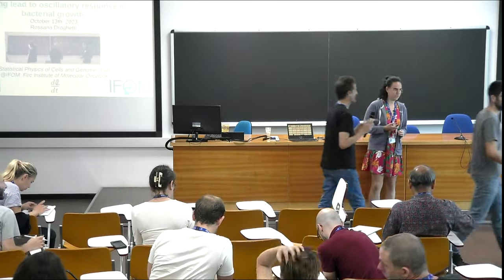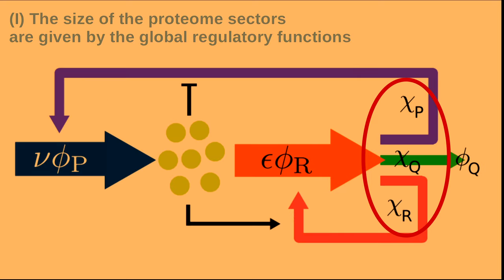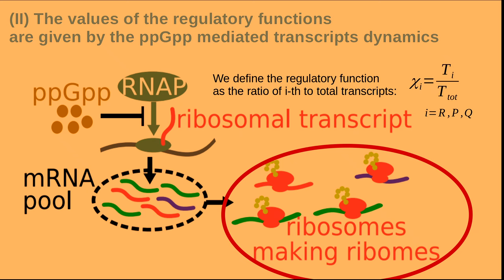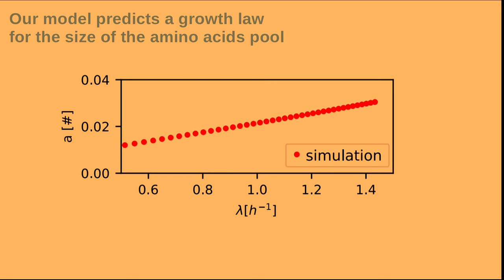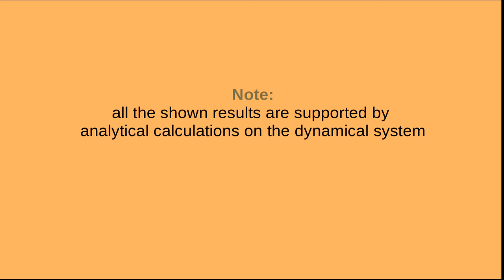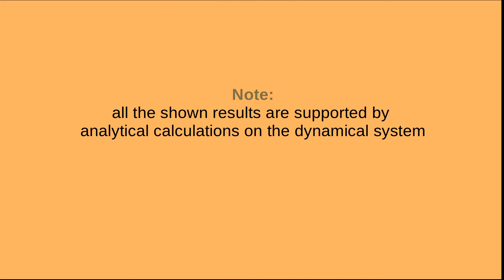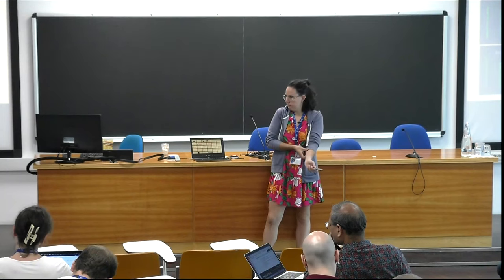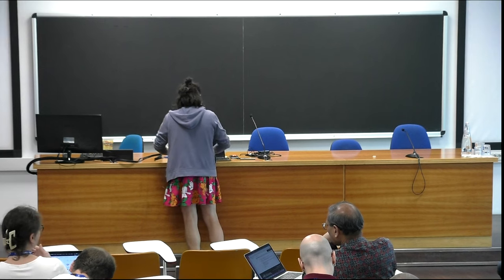Oscillations naturally arise from the ppGpp-mediated incoherent feedback between amino acids...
Oscillations naturally arise from the ppGpp-mediated incoherent feedback between amino acids and ribosomes

Speaker: Rossana DROGHETTI (IFOM ETS, Italy)